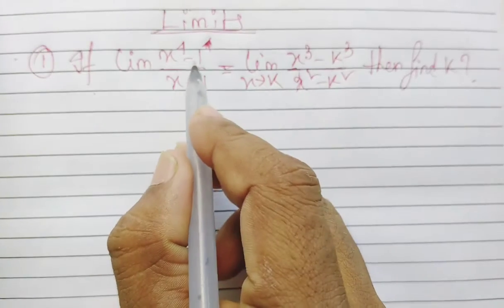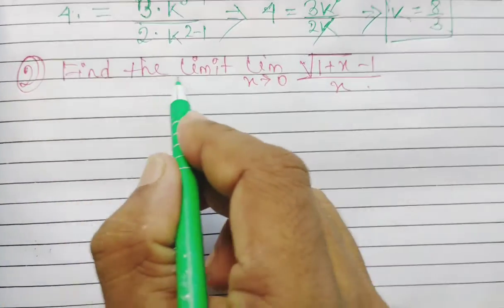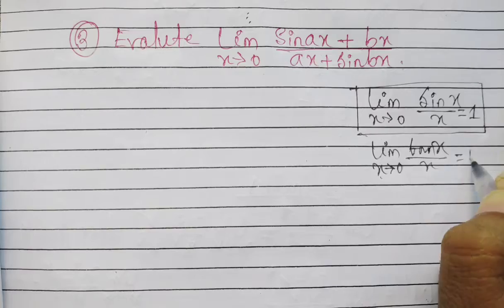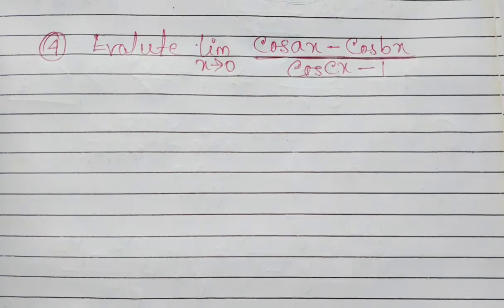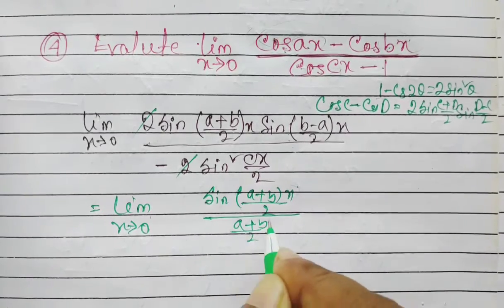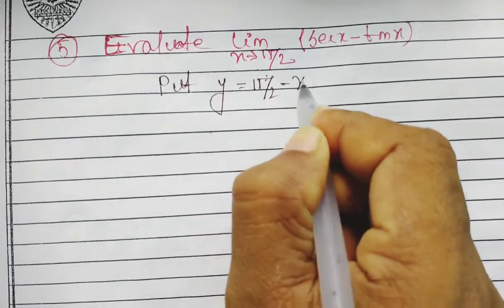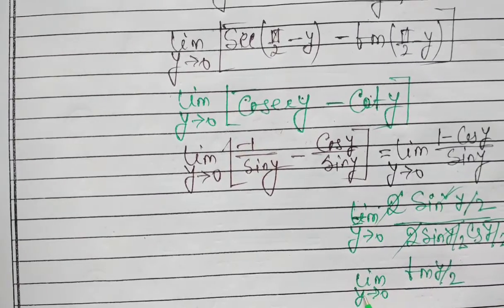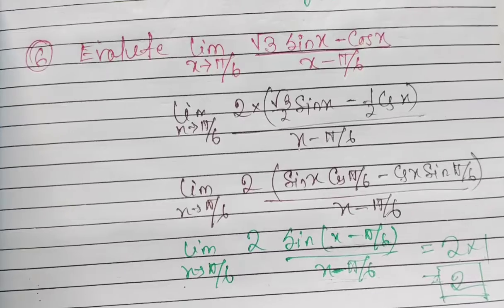Limits Problem/Limits and Derivatives/Chapter 13/Important Questions for class 11/JEE/IIT